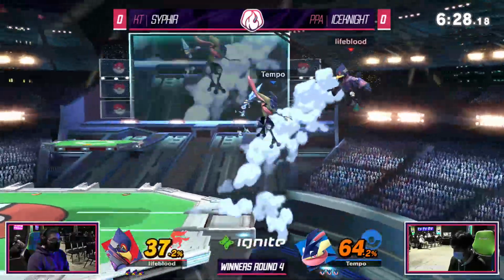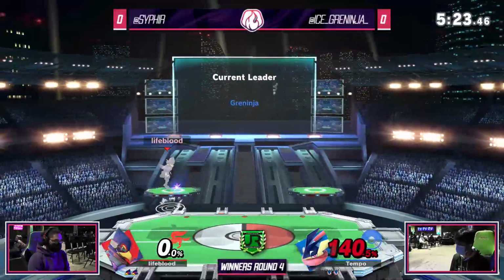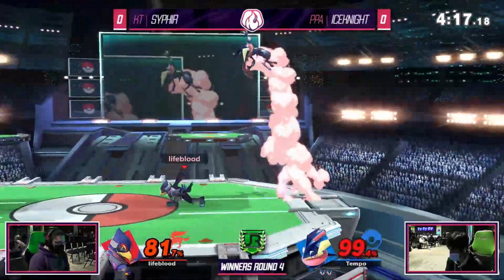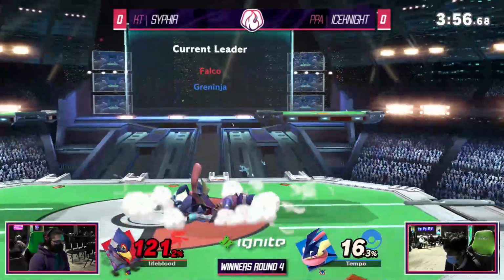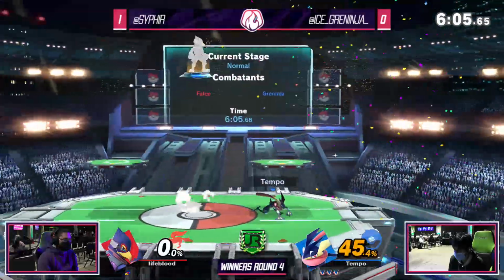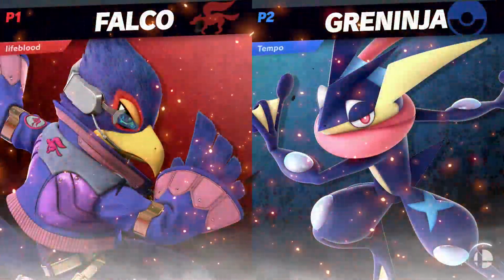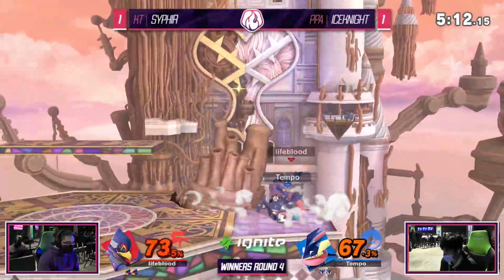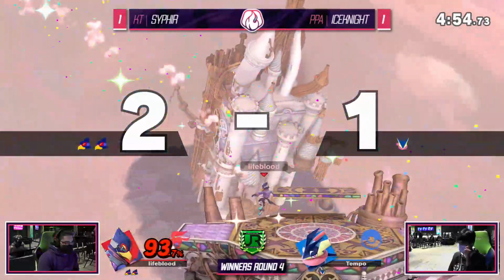Ignition 253 WINNERS ROUND 4 - Syphir (Falco) vs IceKnight (Greninja)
### SmashBros

Ignition 253

Venue Location: 8125 Skokie Blvd, Skokie, IL 60077

Follow @UR_Tournaments, @UnrivaledBlind, @smash_pacman, and @Xyless for more live updates!